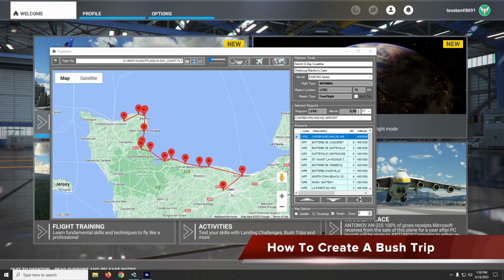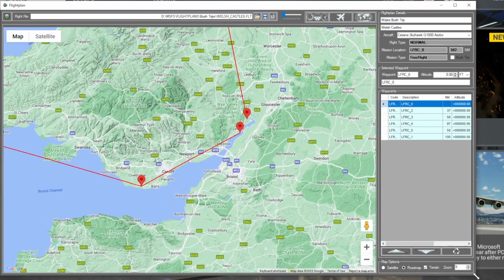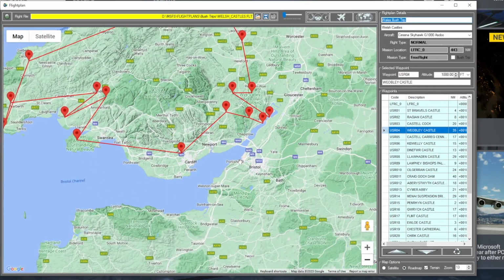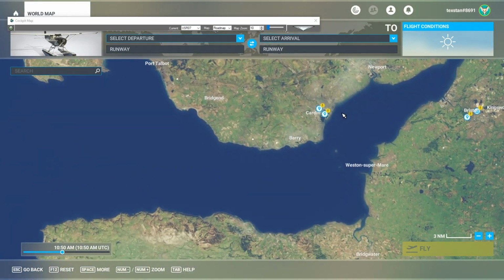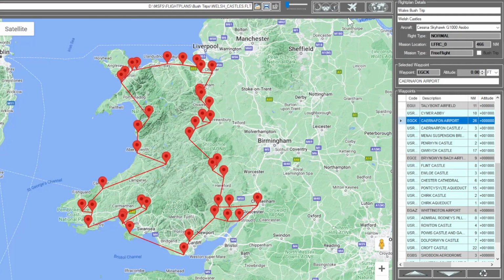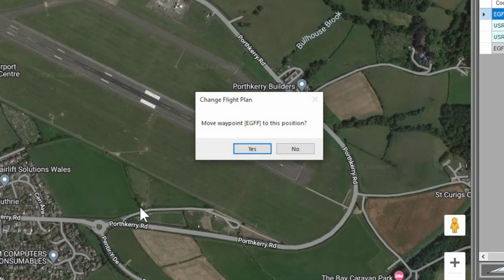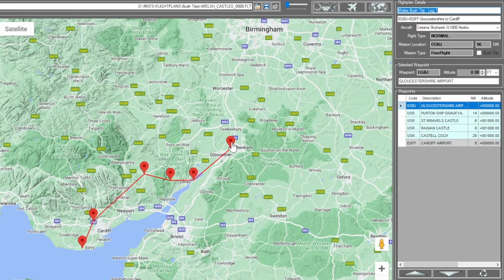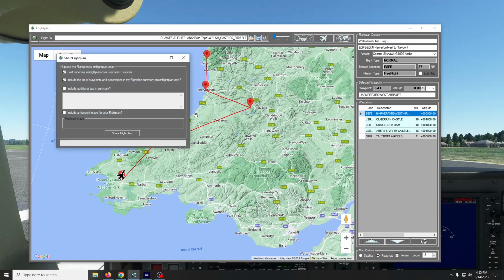How To Create A Bush Trip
In this video we show you how to create your own ad hoc Bush Trip using Flightplan.  In the video we create a 9 leg Bush Trip the circumnavigates Wales with 30 waypoints for castles, abbeys and historic aqueducts.

00:00 Create Your Own Bush Trip
00:55 Define Your Desired Region
03:25 Find Interesting Places
06:25 Find Convenient Airports
08:20 Create Flight Legs And Adjust Flight Path
18:45 Review Your Bush Trip
20:20 Fly Your Bush Trip
23:30 Share Your Bush Trip